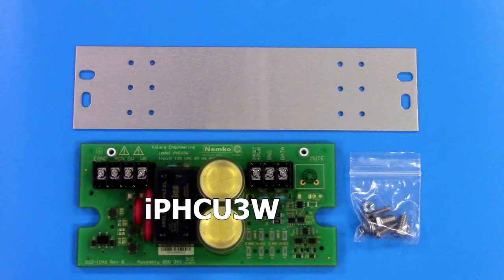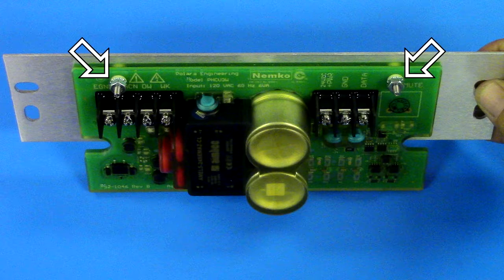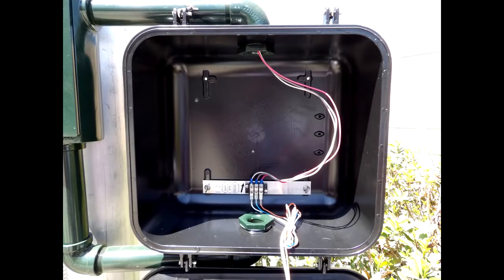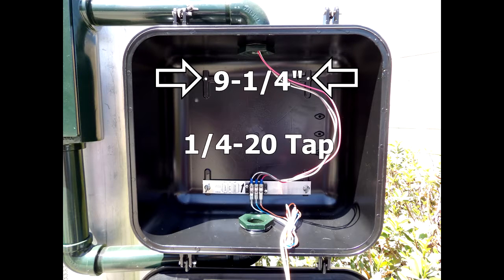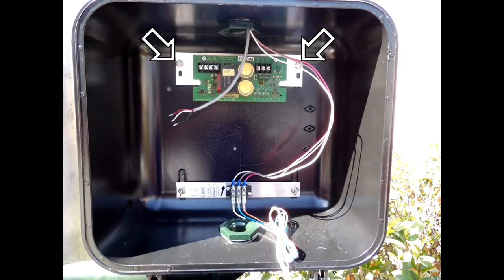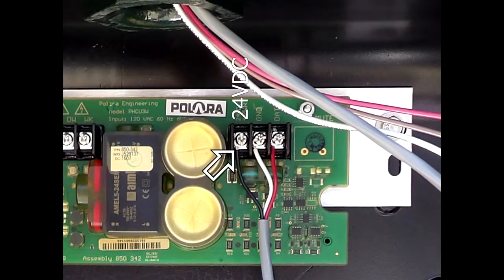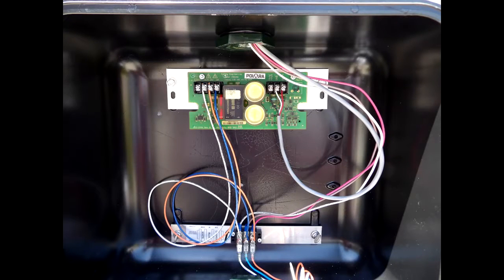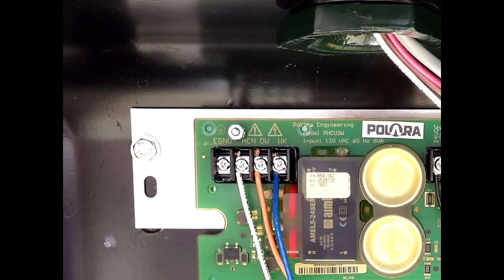iN3 APS System Installation iPHCU3W